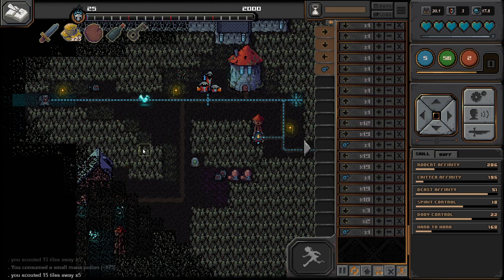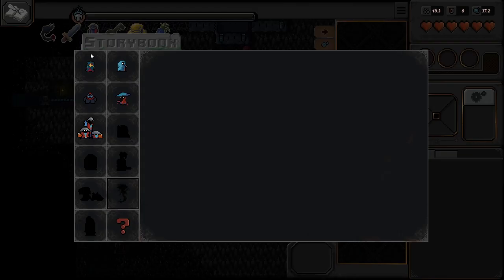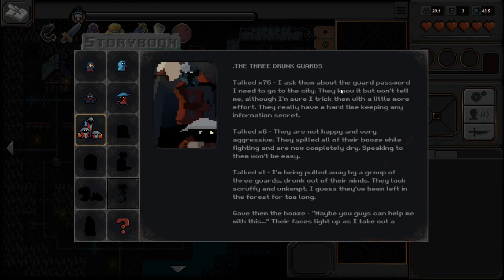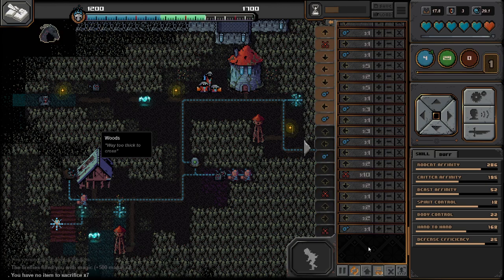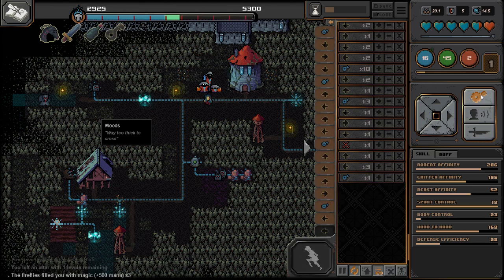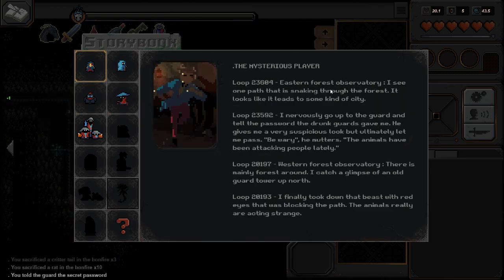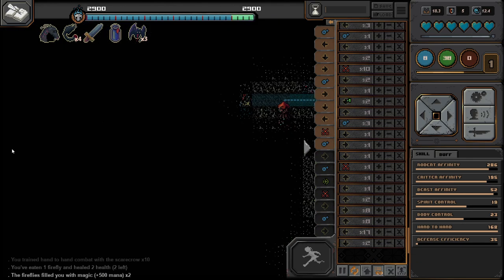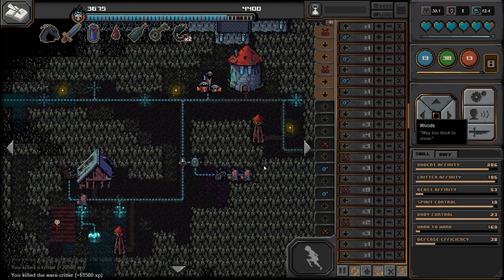I am SPEED! What 5 days of farming looks like! | Loop Odyssey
A unique mix of adventure and idle game. Plan and optimise your loops carefully and let the grind happen automatically. Explore this unique world, meet strange characters and escape the loop. A high-quality idle game that elevate the mechanics through an old school pixel-art adventure.

Toppest of the toppest Patreons:
abrazite
Xieroeh
Beaniiman
Nicol Bolas